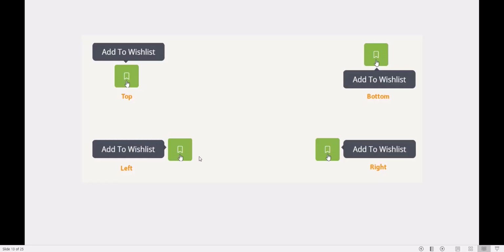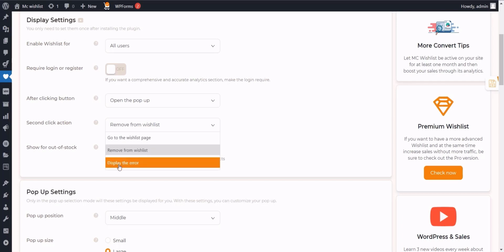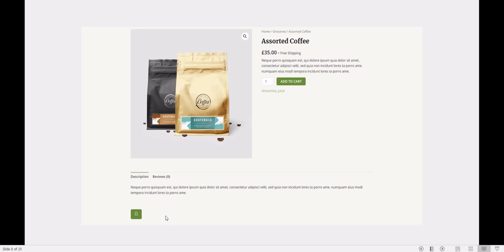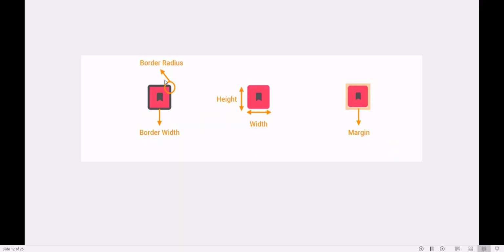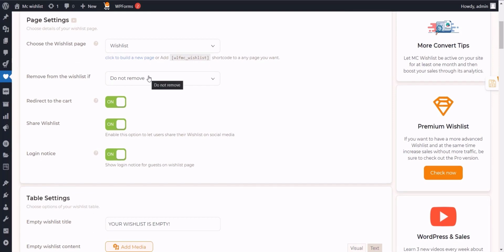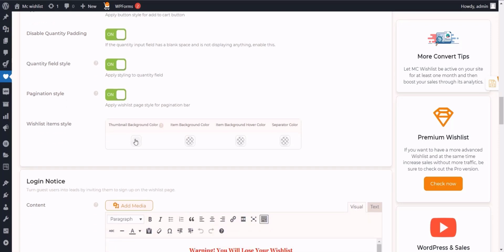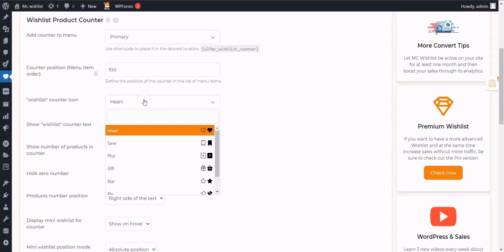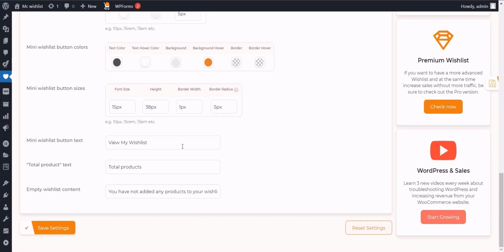How to Add a Wishlist to Your WooCommerce Store 2023 | FREE Wishlist Plugin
Are you looking to boost sales and customer engagement on your WooCommerce store? Look no further than MC Wishlist, the ultimate plugin for adding a wishlist feature to your online store. In this step-by-step tutorial, we'll show you how to seamlessly integrate MC Wishlist into your store, and start reaping the benefits of increased sales and revenue.